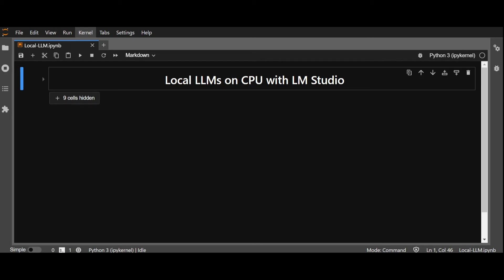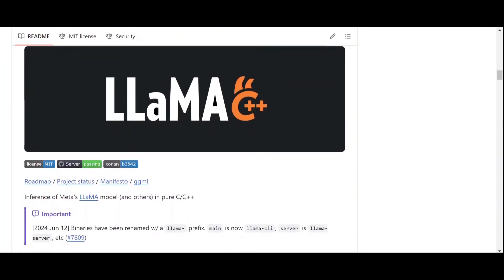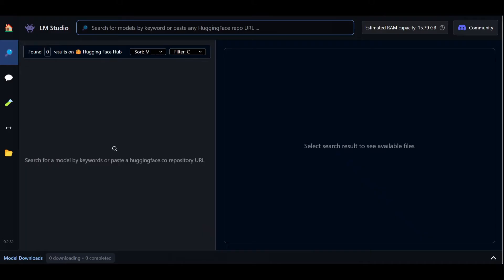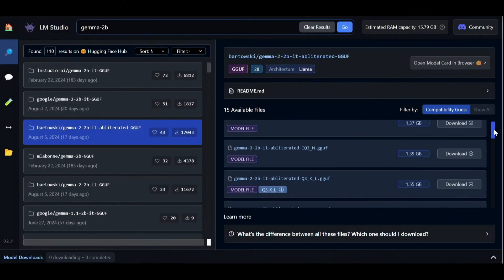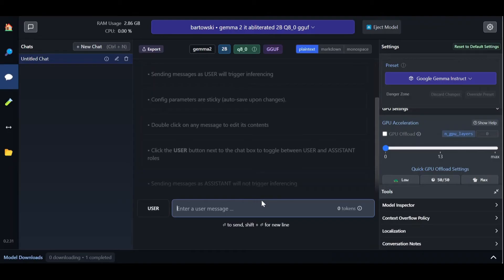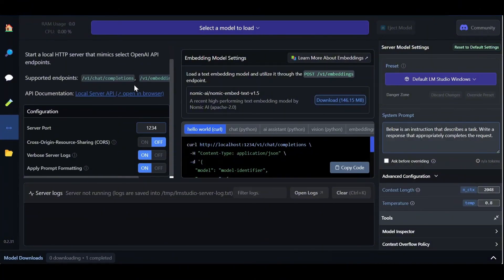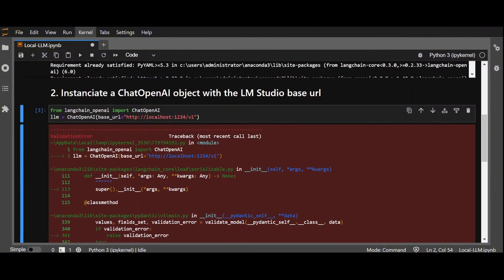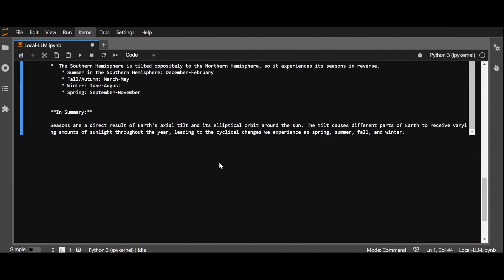Deploy LLMs Locally On CPU With LM Studio & LangChain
In this video, you will learn how to use LM Studio to deploy virtually any HuggingFace LLM locally without the need for GPUs or excessively performant CPUs and RAM.

With LM Studio, you can deploy opensource LLMs such as Gemma, Mistral, Phi and Llama as local API servers similars to the OpenAI API. This allows for seamless integration with frameworks such as Langchain and LlamaIndex by simply treating your local LLM as an OpenAI model.

00:00 Intro
00:12 LM Studio Outline
00:55 LM Studio Fundamentals
01:35 Installation
01:54 Download from Huggingface
03:33 Chat Interface
04:54 Local Server
05:43 Langchain Integration
06:51 Outro

How to check if your Intel processor has the AVX2 extension